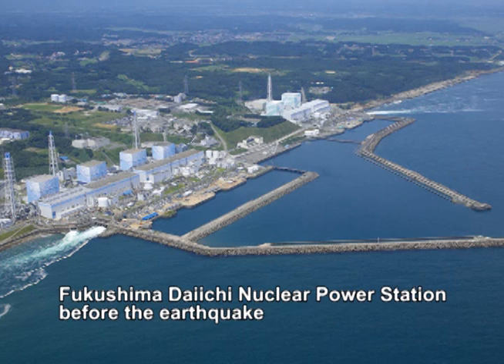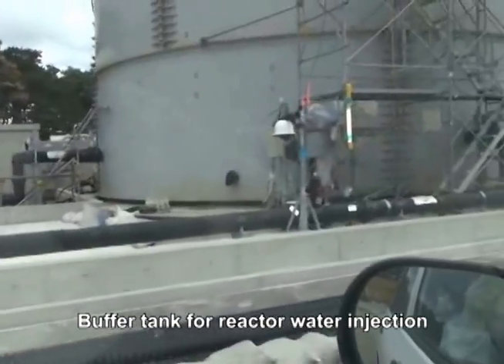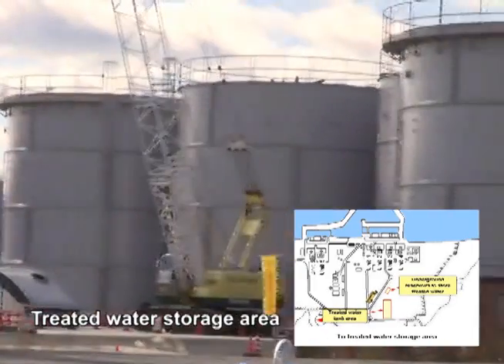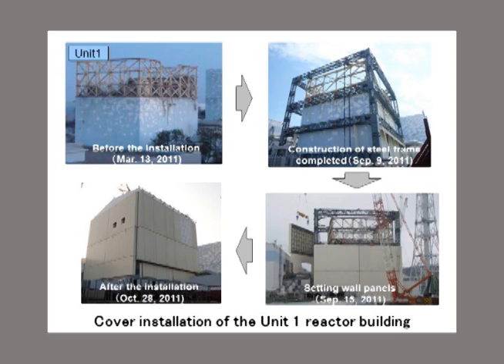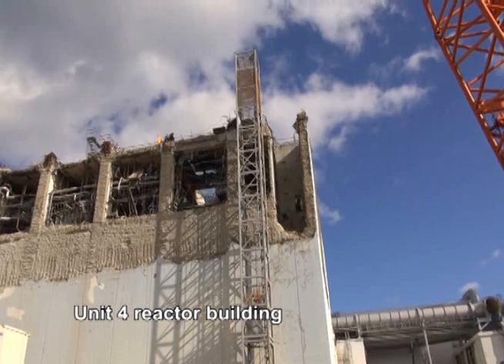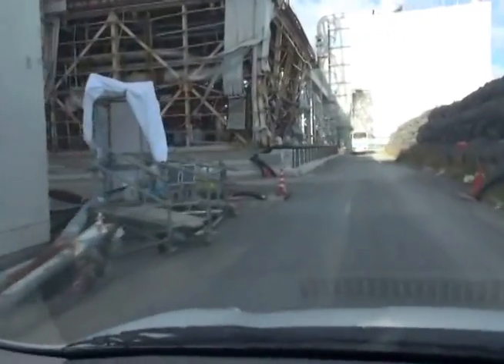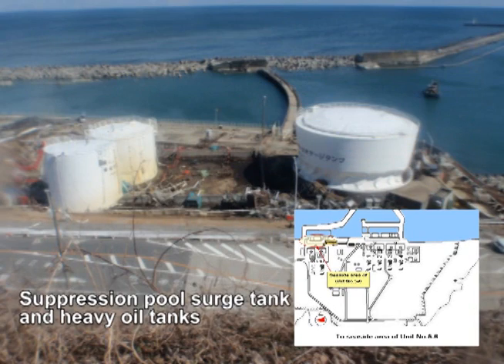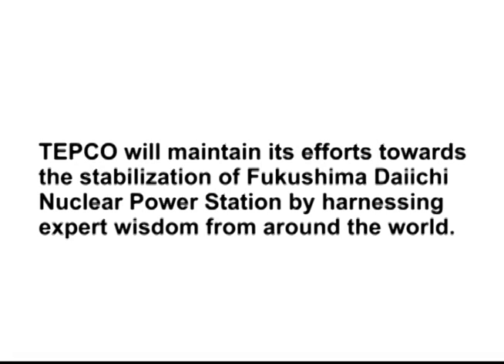Fukushima Daiichi Nuclear Power Station Video Tour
The video was published by TEPCO on December 14, 2012 in English, with images and videos from the start of the nuclear accident in March 2011.

For coverage of Fukushima I Nuke Plant accident and how it has affected Japan and beyond, visit my blogs: